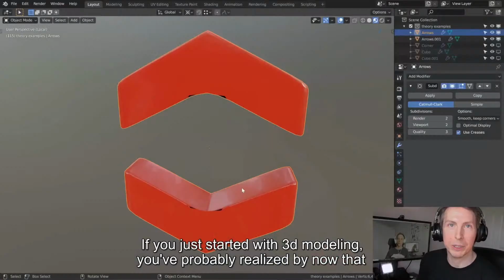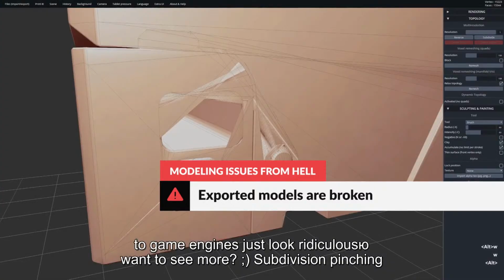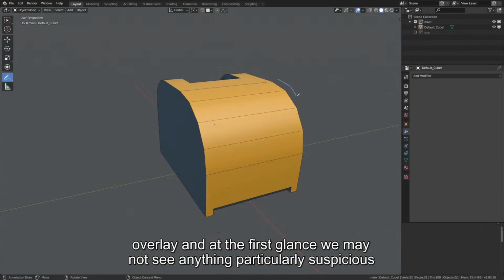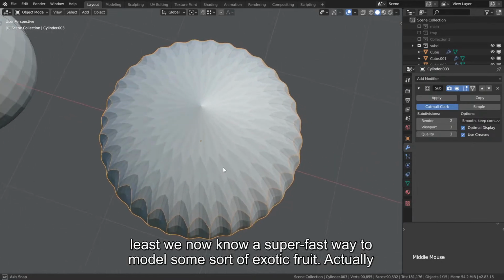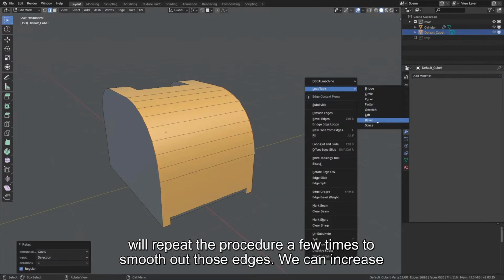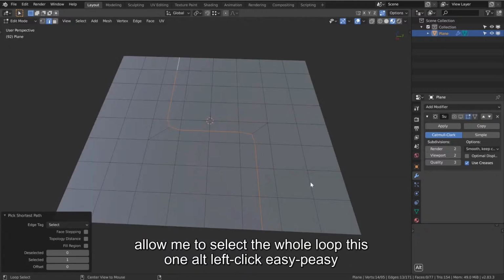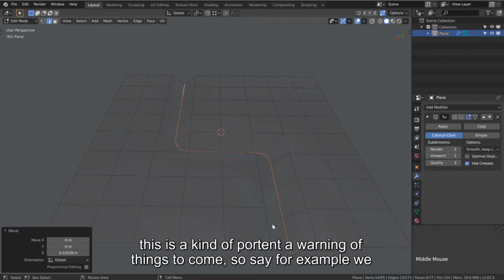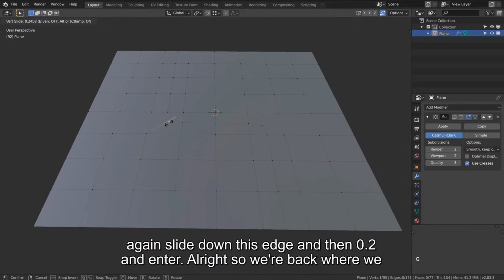50 Modeling Issues in Blender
50 Modeling Issues in Blender